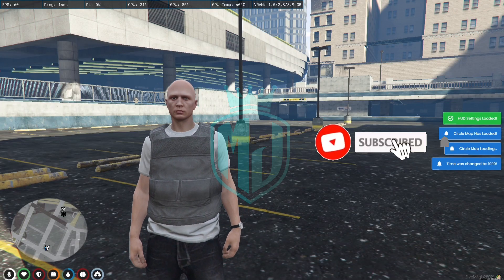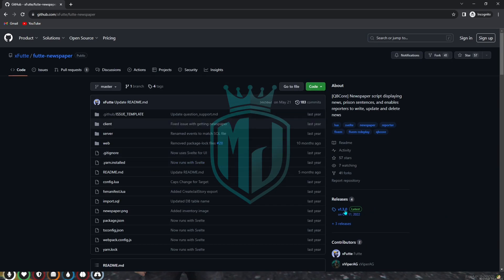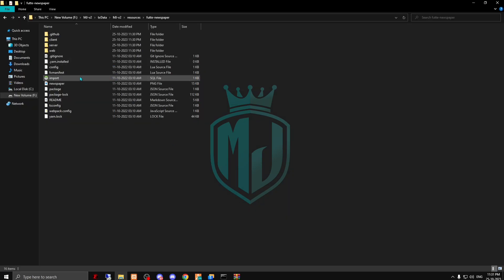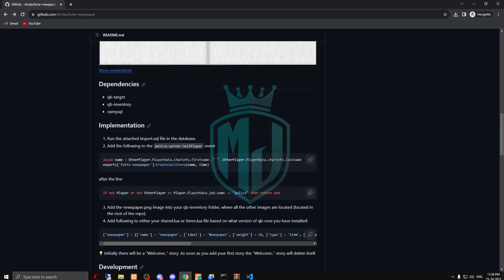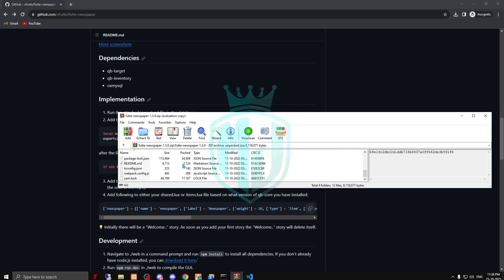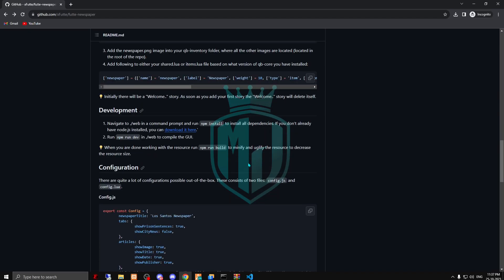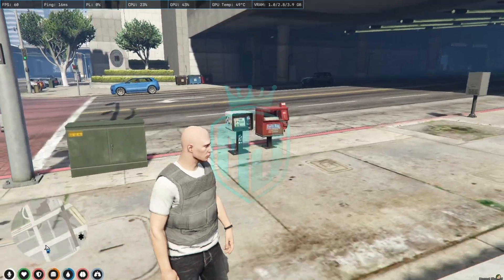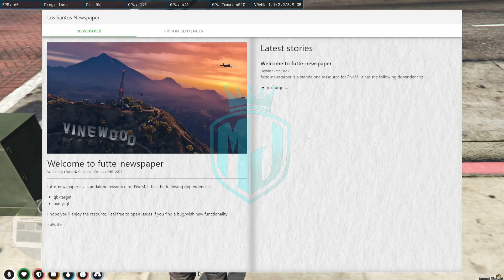FLUTE NEWSPAPER 🗞️ SCRIPT *FREE* | FiveM Roleplay Scripts | FiveM Tutorial 2023 | MJ DEVELOPMENT